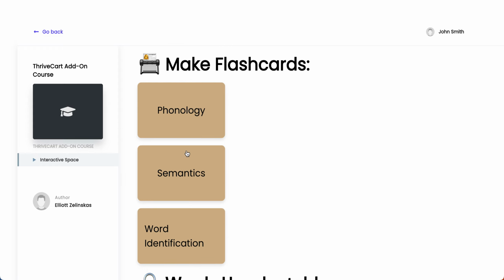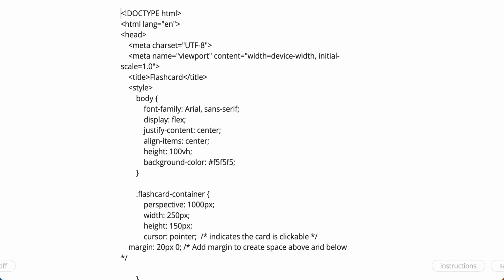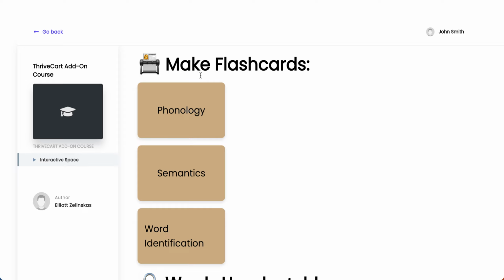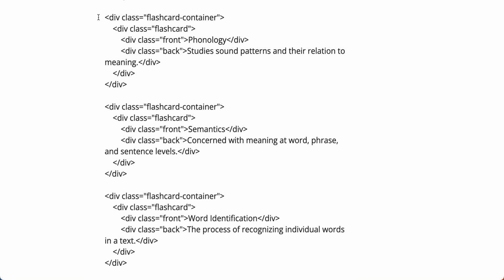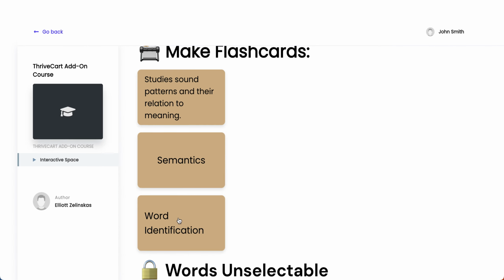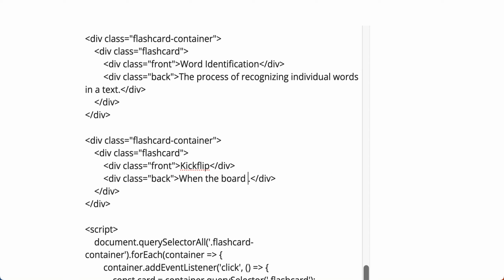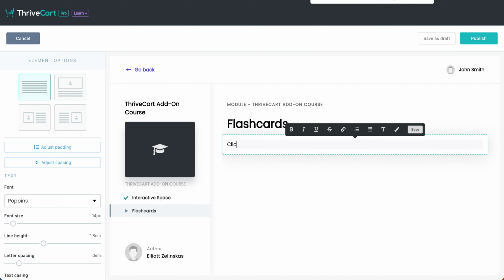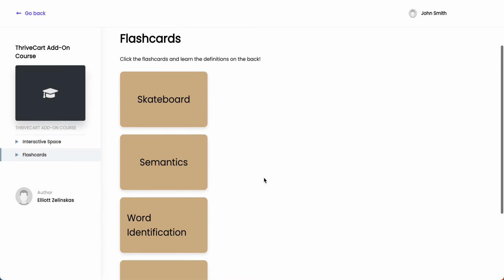ThriveCart Learn Course Interactive Flashcards